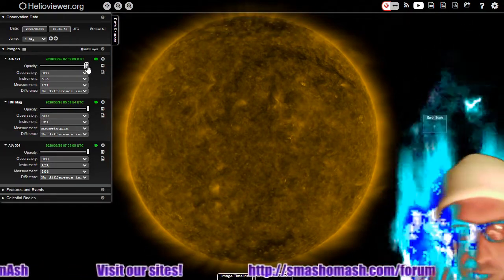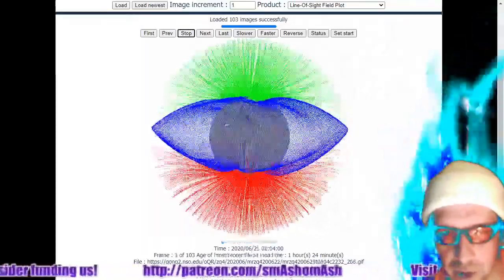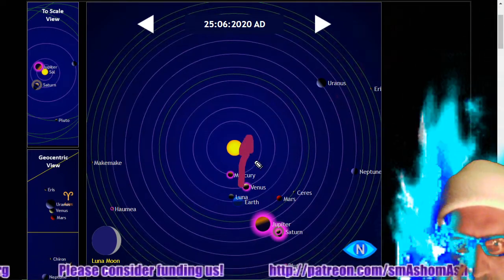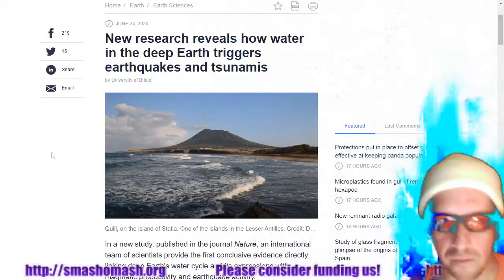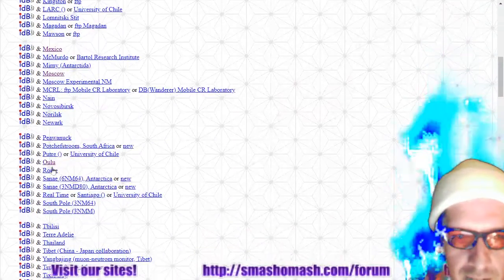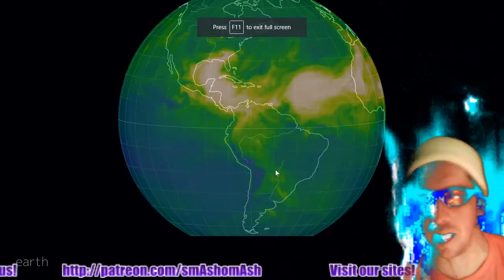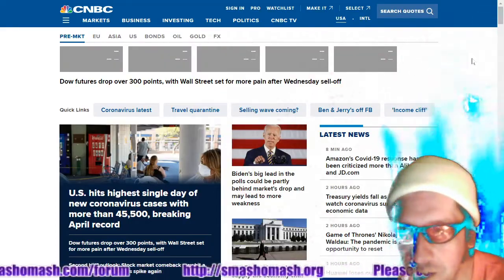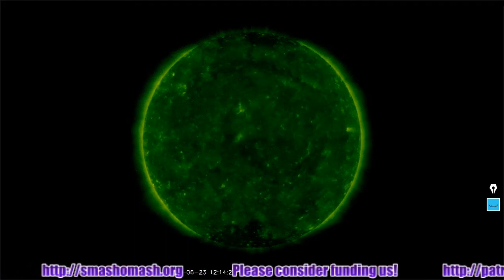Daily Space Weather: Saharan Dust, X-Rays, Fast Radio Bursts, Clouds, Water Cycle...